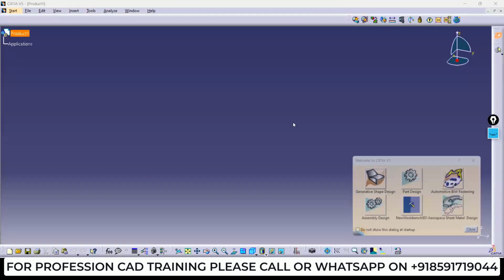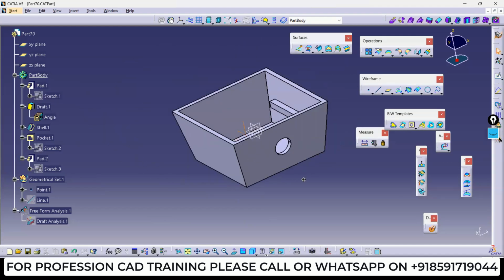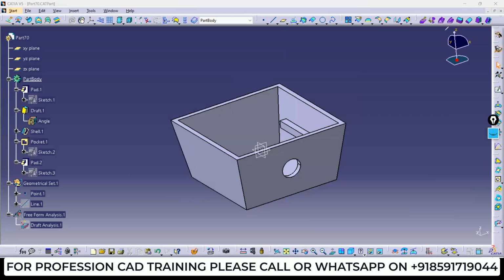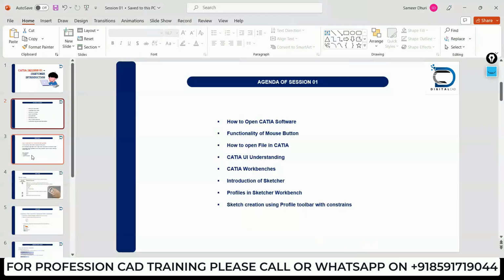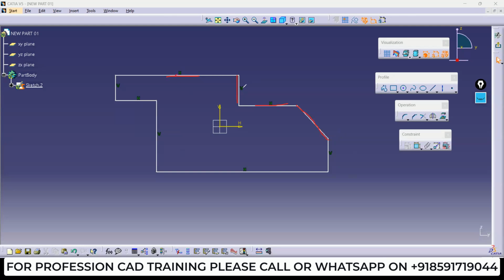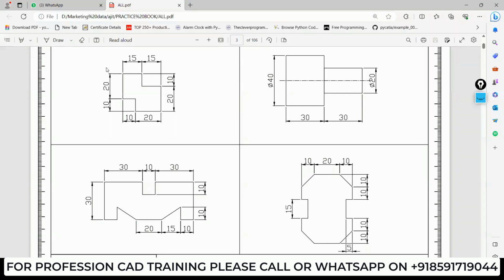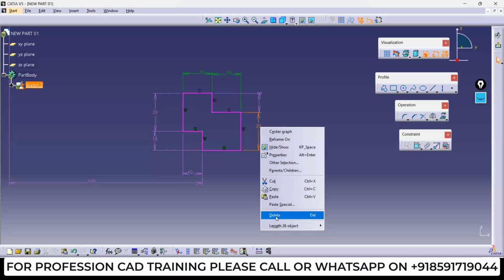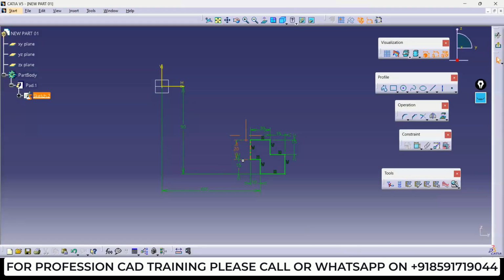Master CATIA V5 Basics in 45 Minutes! 🚀 | Beginner-Friendly Tutorial for Freshers"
Are you new to CATIA V5? Want to learn the basics quickly? This video is perfect for freshers and beginners! 🛠️

In just 45 minutes, we’ll take you through:
✅ An introduction to CATIA V5.
✅ The essential tools and features you need to get started.
✅ Step-by-step tutorials on basic part design and sketches.
✅ Practical examples to build your confidence.

Whether you’re a mechanical engineering student, a fresher, or someone looking to sharpen their design skills, this beginner-friendly tutorial will help you kick-start your journey in automotive and product design using CATIA V5.

💡 Learn the basics fast, so you can move on to advanced designs.

Drop your questions in the comments below, and we’ll be happy to help! 😊